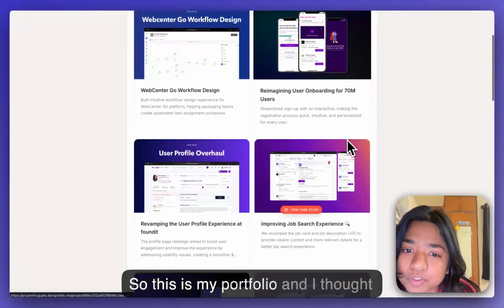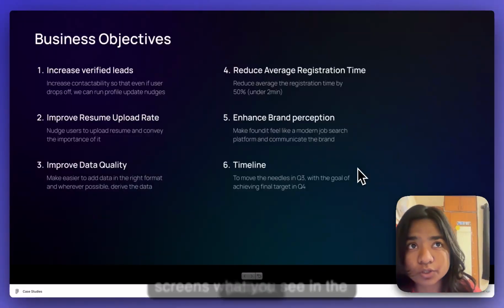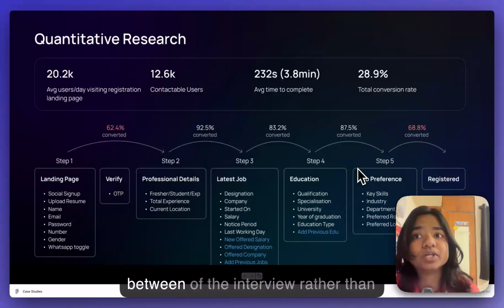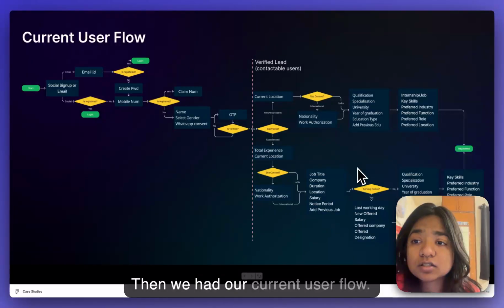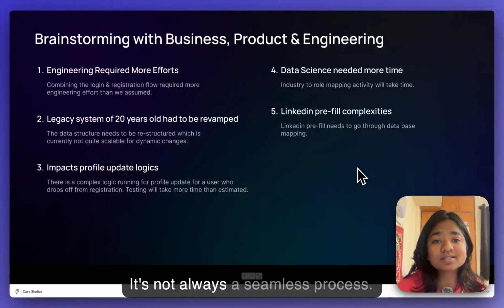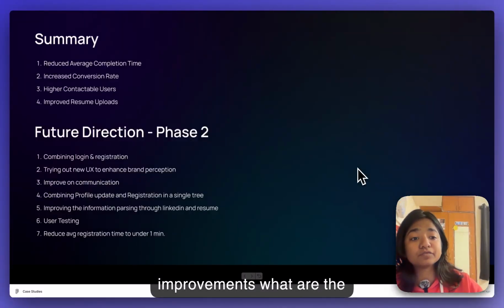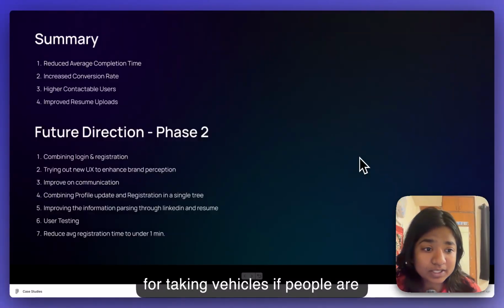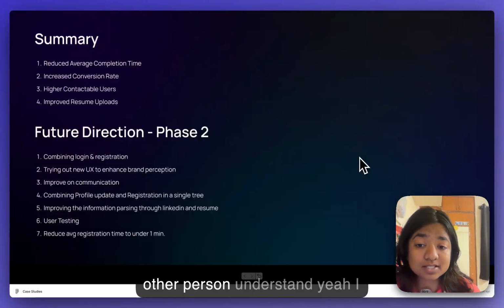How to present a UX Case Study (Most designers do this wrong)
Most UX designers already have decent case studies.
The real problem? Explaining them clearly in interviews.

In this video, I walk through one of my own case studies—not to deep dive into the solution, but to show how I present it, how I move through slides, what I say, and what I intentionally skip.